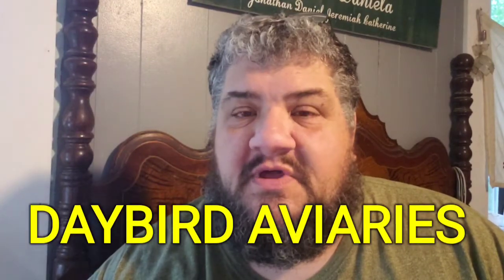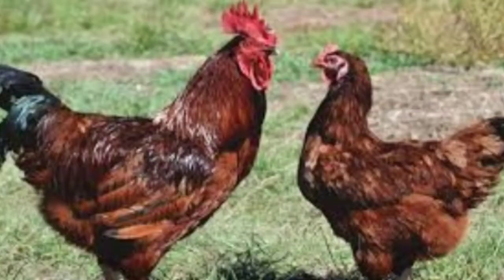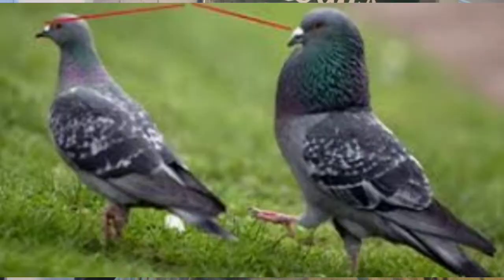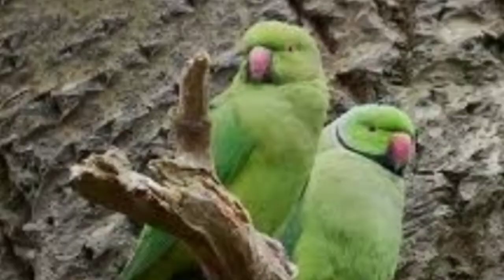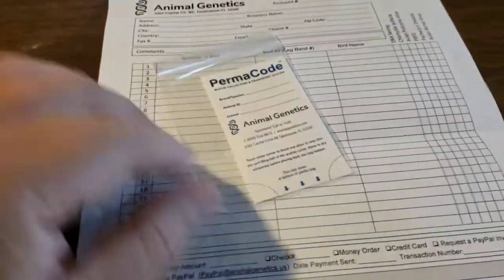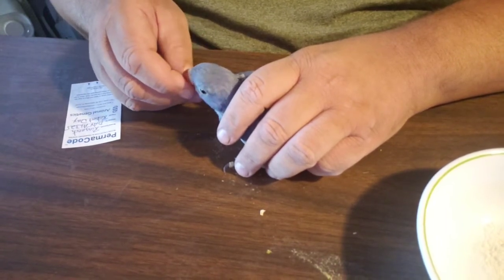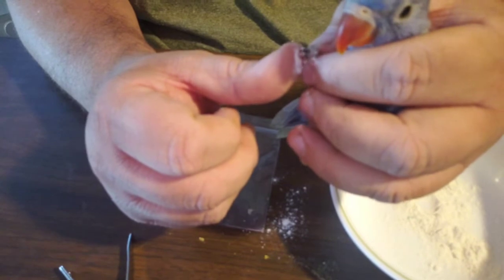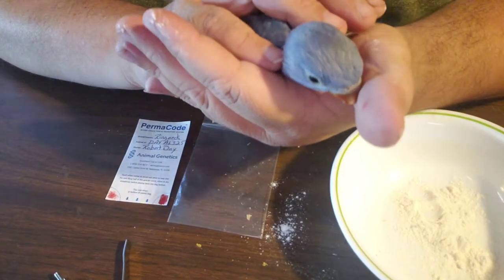HOW TO DNA SEX YOUR BIRD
If you feel you would like to buy us a gift, here's a link to our Amazon wish list. These items will ship directly to us.

If you purchase items from this list they will ship to your home.